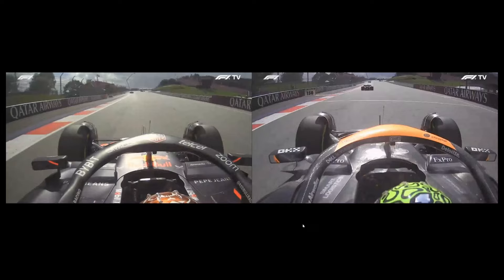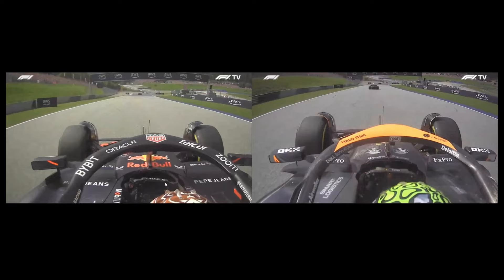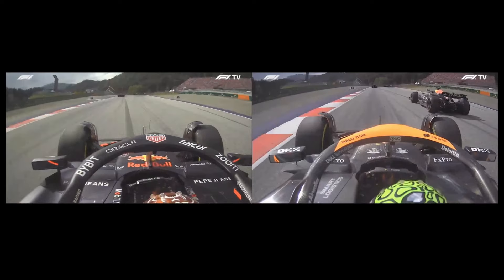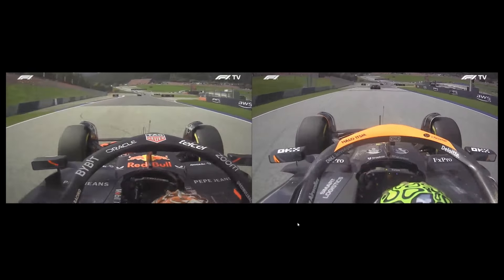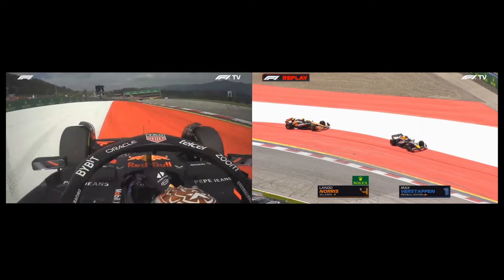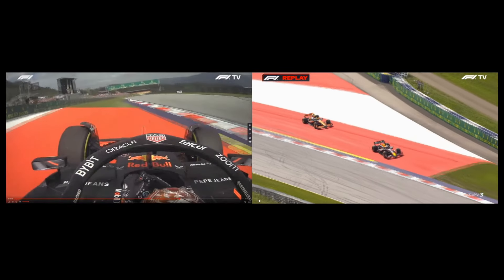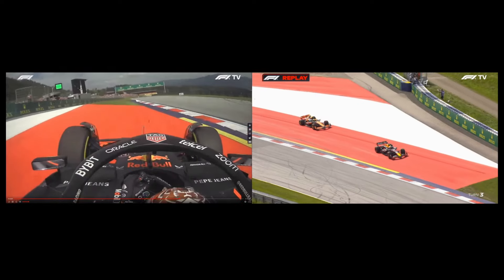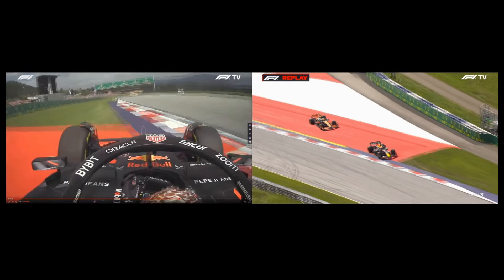Norris Vs. Verstappen 2024 Austrian GP Onboards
Remember to eat your Bok Choy and be kind to each other.

Equipment
Wheel Base - Fanatec CSL DD (8nm)
Wheel - Fanatec Formula V2 w/APM Shifters
Pedals - Fanatec CSL Elite w/Load Cell Kit
Cockpit - 6 Sigma Slim
Chair - 6 Sigma RS Adjustable

PC Specs
Motherboard - ASRock X570 Pro 4 Premium
CPU - AMD Ryzen 7 3700X w/Cooler Master AIO
GPU - MSI Ventus GeForce RTX 4070
RAM - Neo Forza 32GB DDR4-3200
Case - Lian Li Liancool Mesh
Monitor - Big Ass Samsung TV (I don't know, it's 4k)